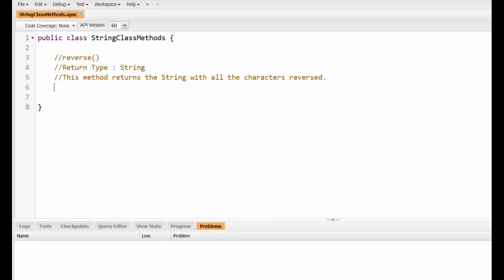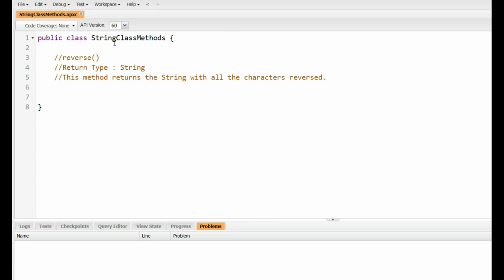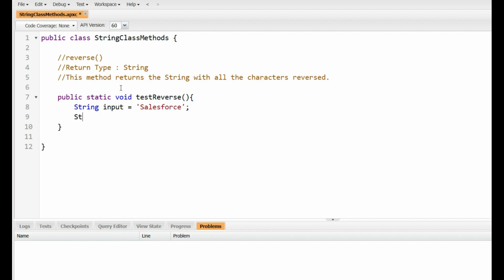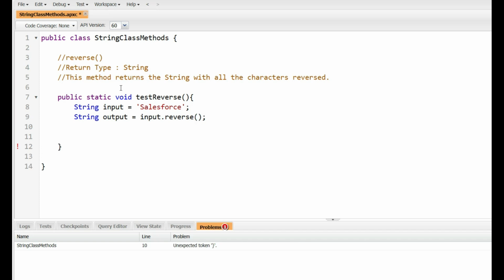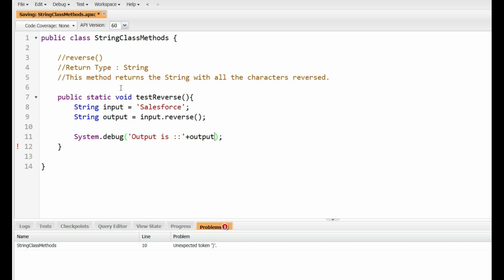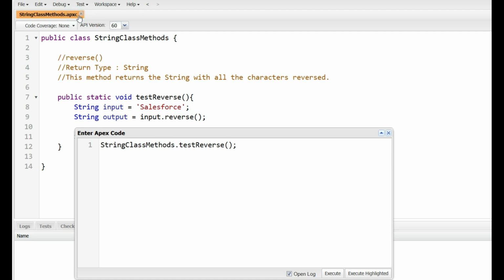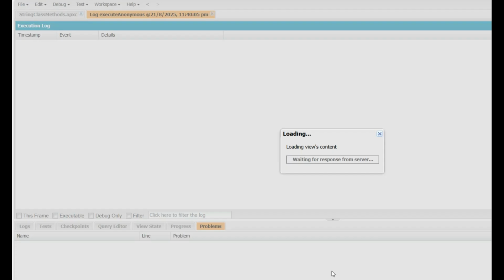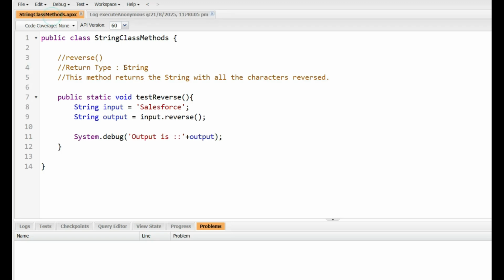String class methods in Apex, how to use reverse  method in Apex class Salesforce